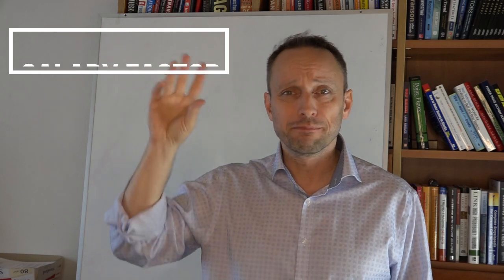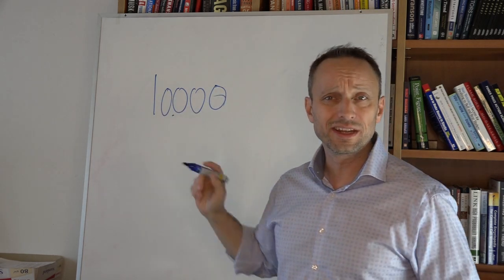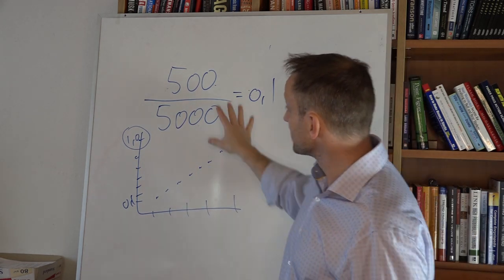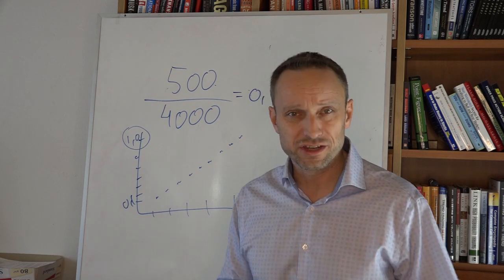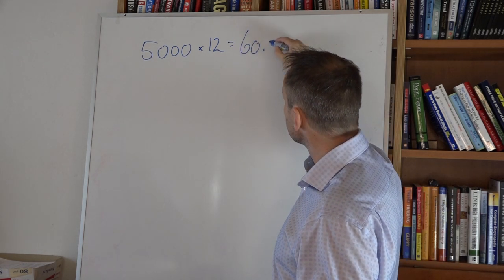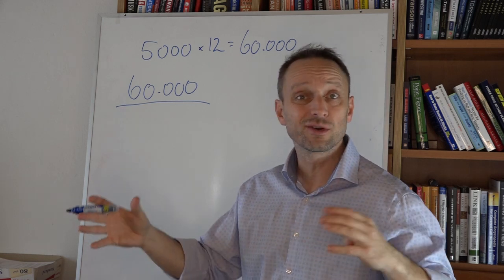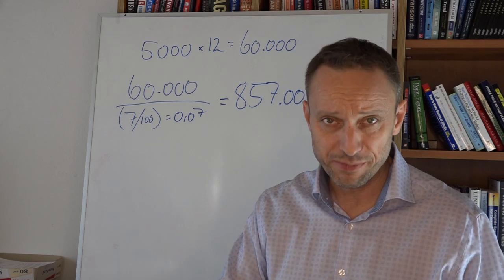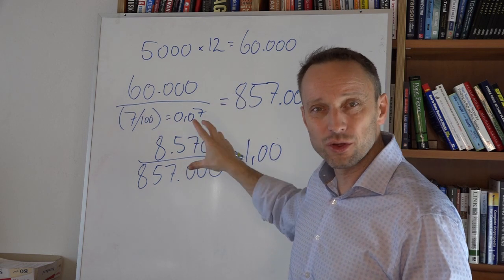2 important factors to measure your financial freedom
When you move toward financial freedom there are two important numbers you need to measure. That is:

- Salary factor
- Freedom factor

In this video I show you how to calculate them and how to use them.